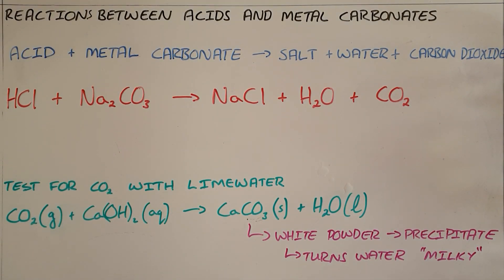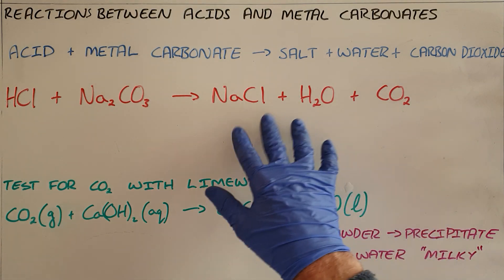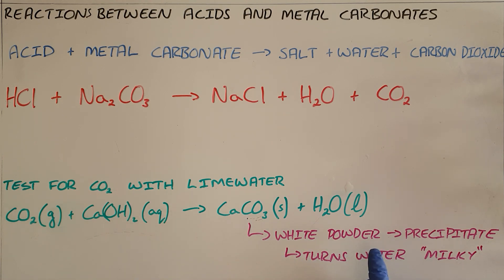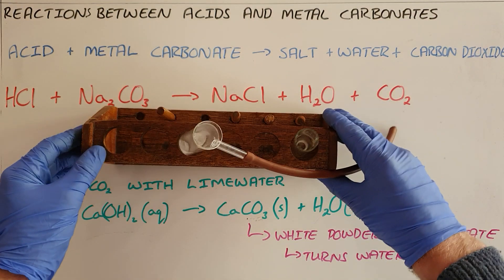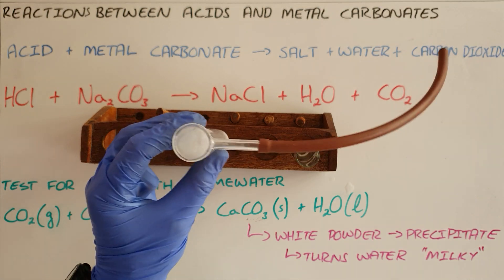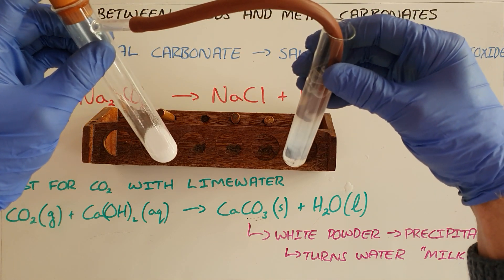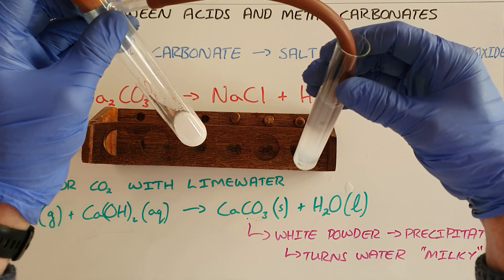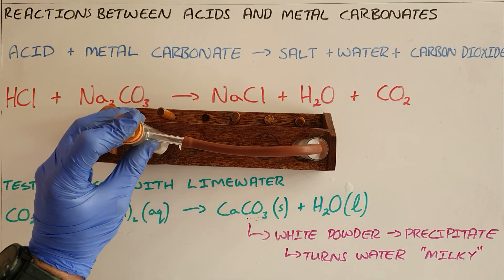Reaction of an Acid (Hydrochloric) with a Metal Carbonate (Sodium Carbonate) and the Limewater Test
This video demonstrates how a reaction between an acid and a metal carbonate produces a salt, water and carbon dioxide and demonstrates how the limewater test is used to detect the presence of carbon dioxide.

South Africa
CAPS
Grade 9
Chemical Reactions